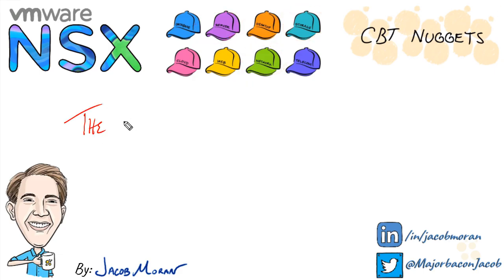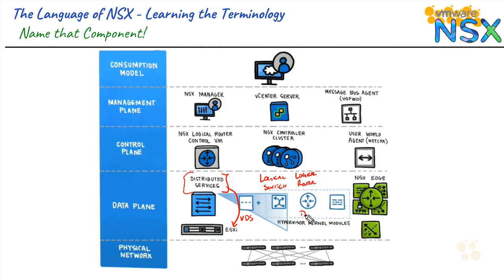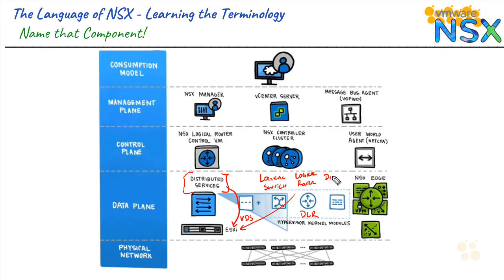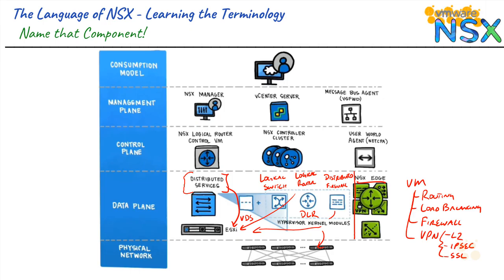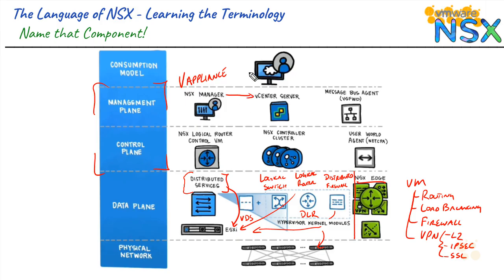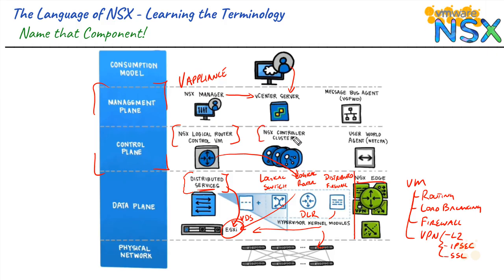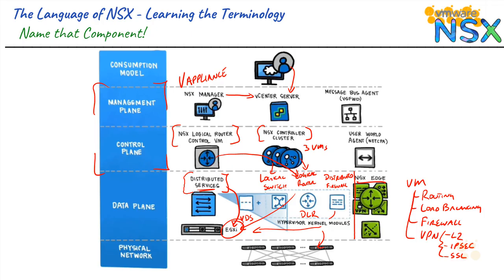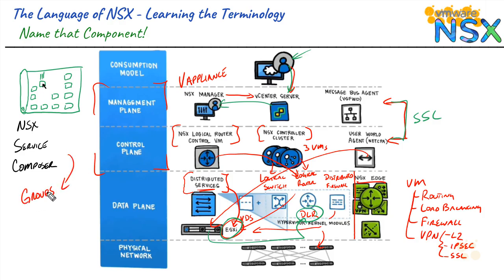04 Learning the Terminology